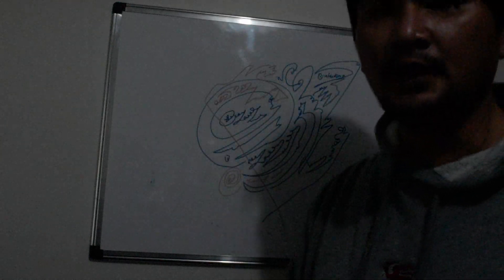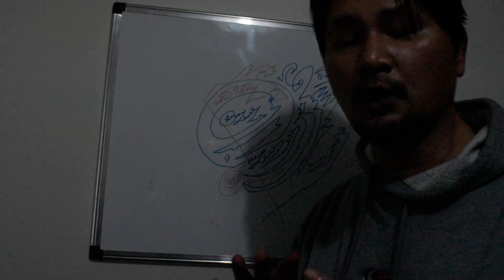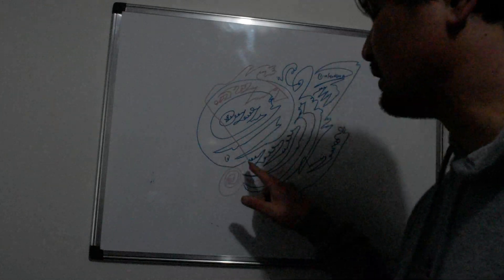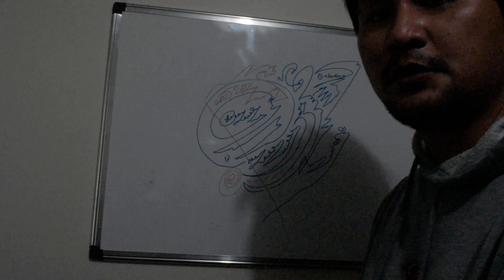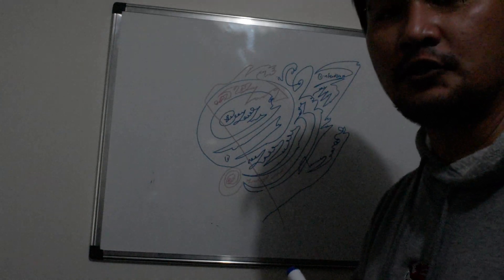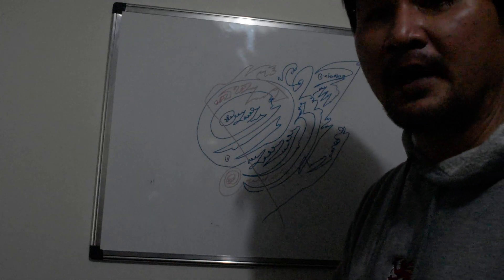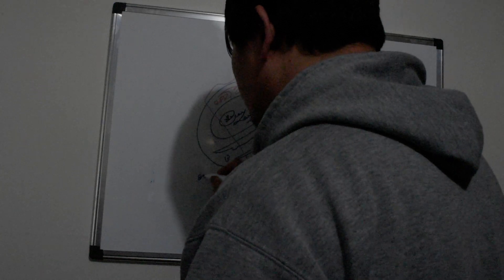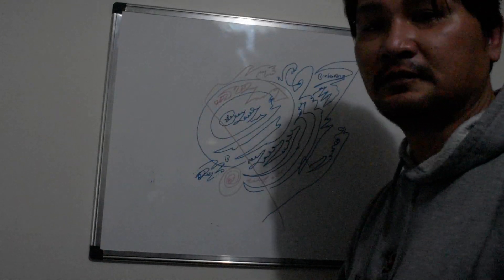g_Gazalis - Hell 1, the trans code of the port to design day 10.